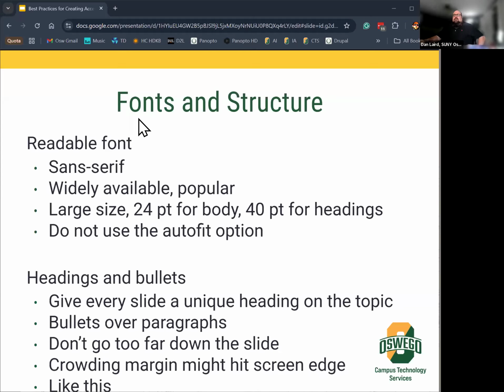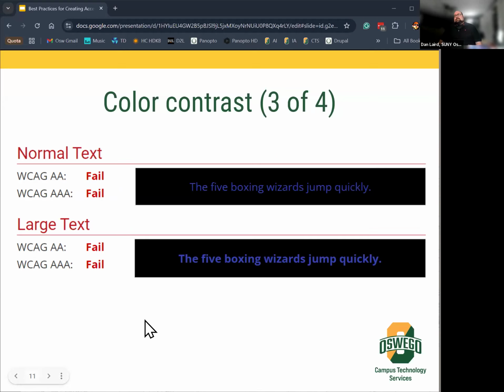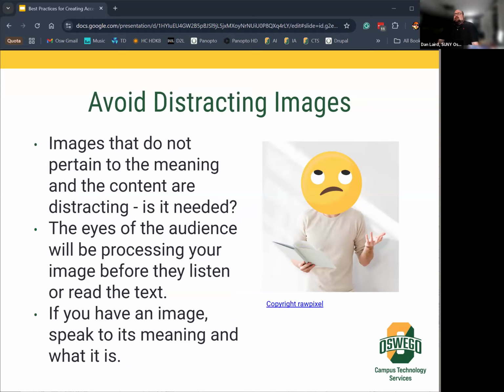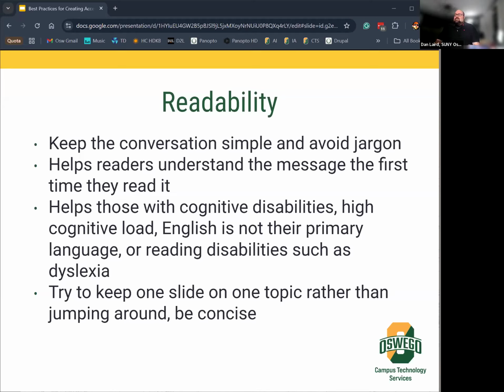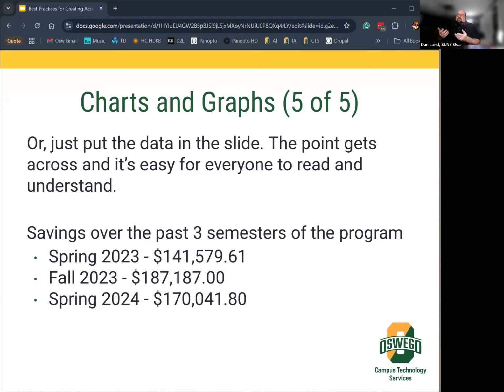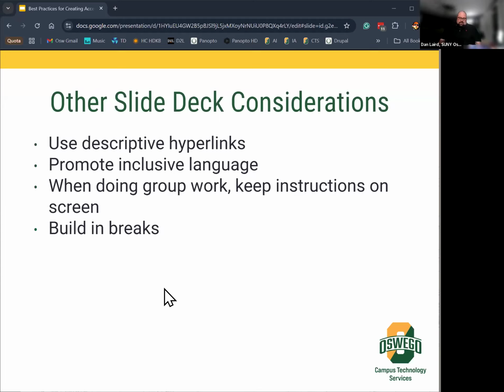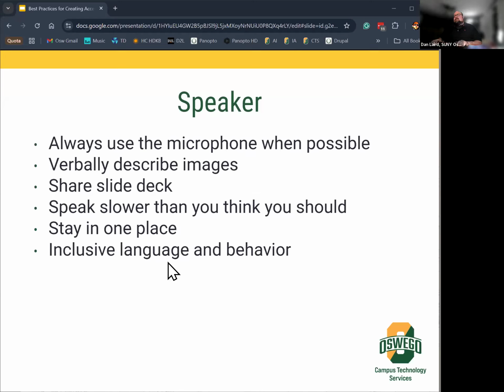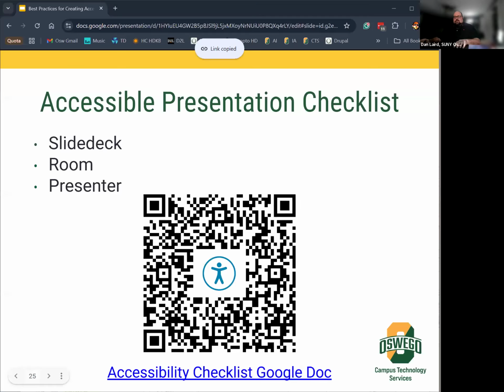Session 6: Best Practices for Creating Accessible Presentations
Presenter: Dan Laird

Have you ever been in a presentation where the text was a color that made it difficult and even uncomfortable to try to read? Maybe the presenter tried to fit as much text as possible in a slide, making you feel like you were trying to read an eye chart at the DMV? And then there is everyone’s favorite; the graph with the tiny text labels that the author will always present with the caveat “I know this is hard to read, but….” Even with the recent attention to accessibility best practices and the focus on making accessible digital resources, we are still seeing many people not adhering to the most basic of principles when attempting to create an easy-to-read and digestible slide deck. This presentation will show you the details you need to know to create an accessible and more engaging session for your audience.